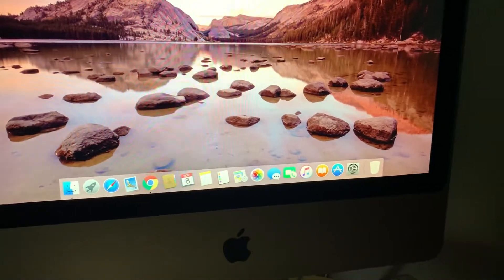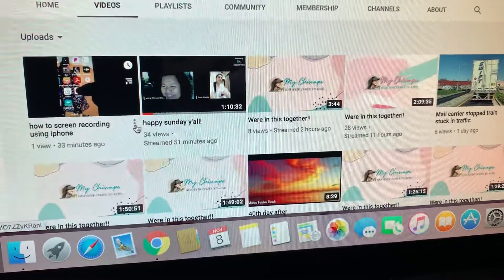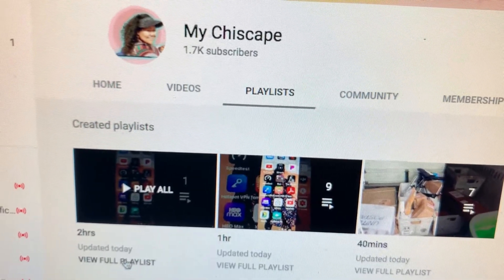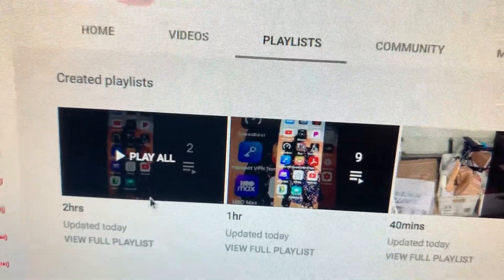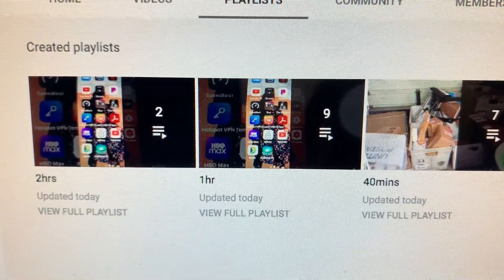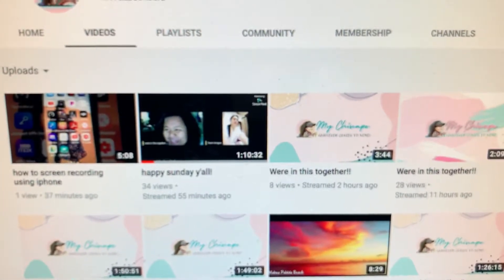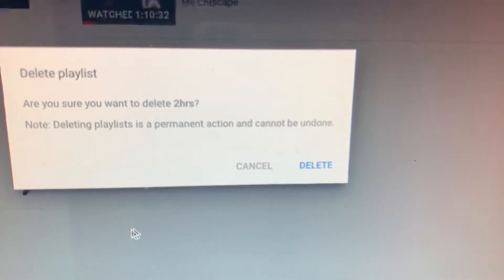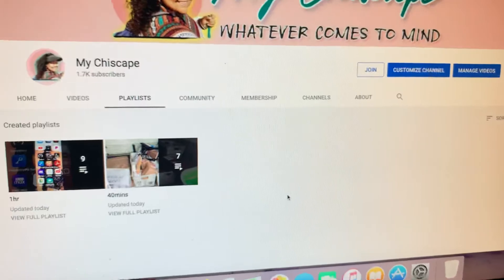Step by step on How to add playlist on youtube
Step by step how to add
*under the video,click add to
*select where you want to add or click create new playlist
*click create